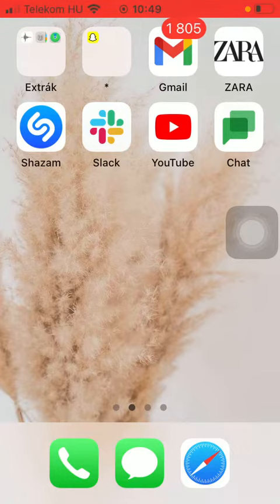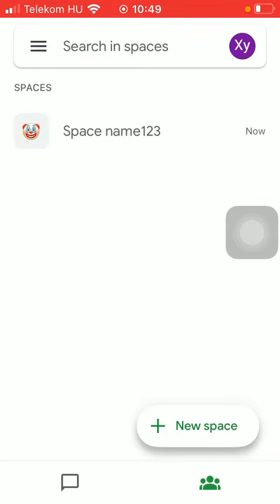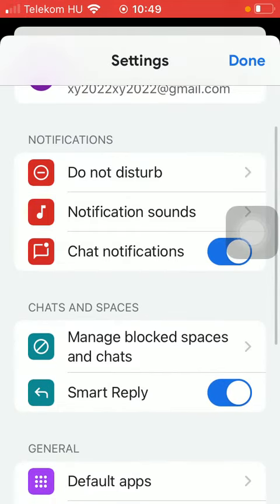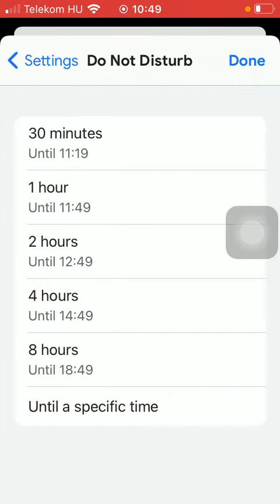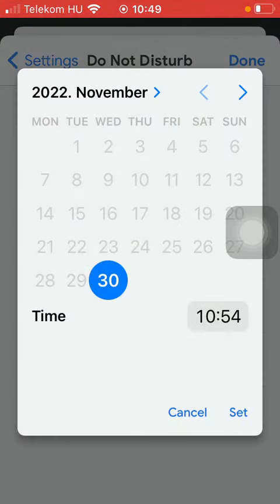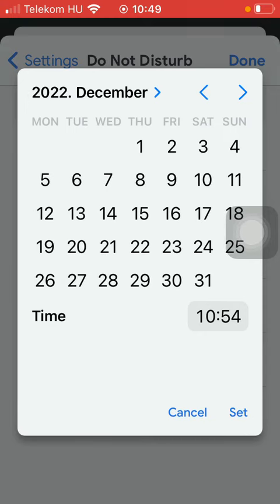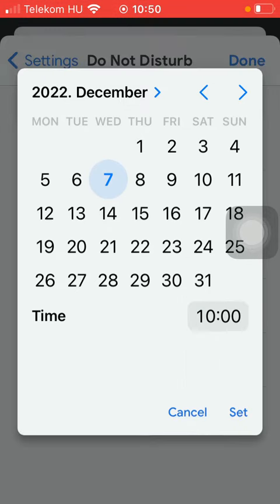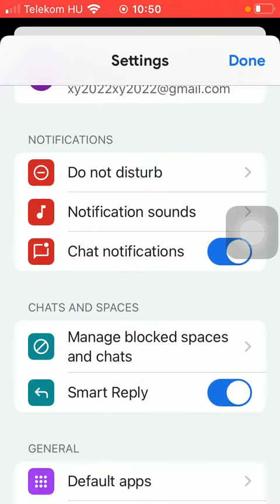How to turn on the do not disturb mode on Google Chat?